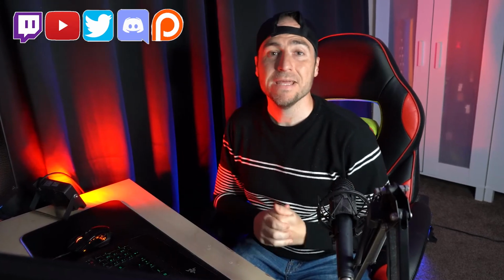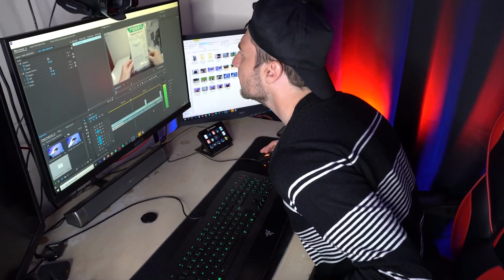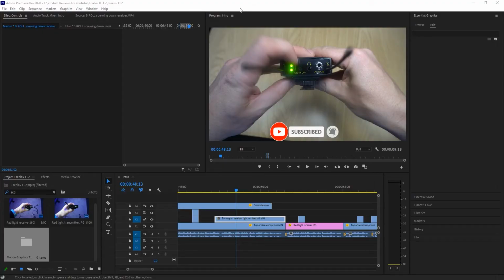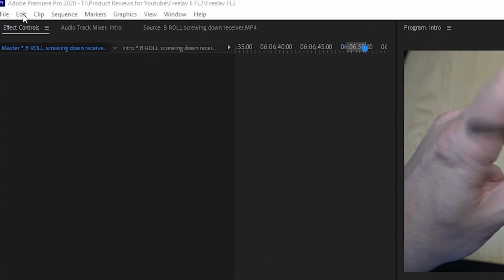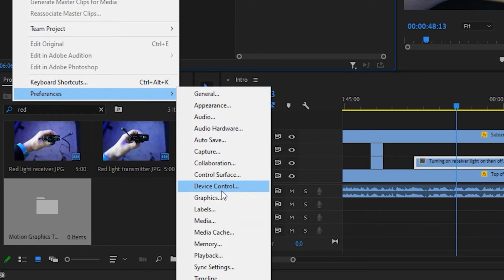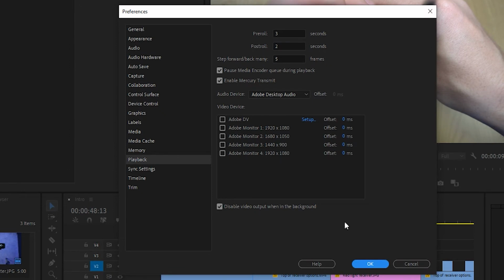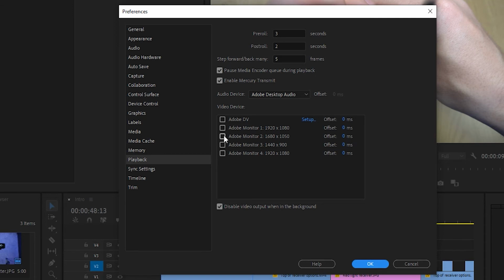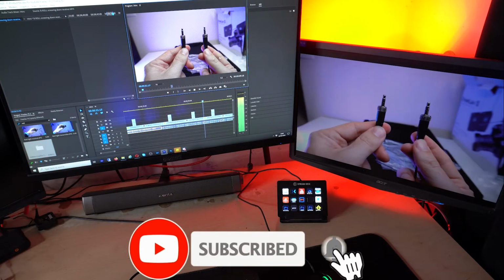How to Use 2 Monitors In Adobe Premiere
Dual monitors can be used in Adobe Premiere but a lot of people didn't realise this was possible or how to do it.  You can get your video preview to display full screen as you are working on your project which will allow you to see any minor details that you may have missed when it's all small and cramped and it's ideal for colour correcting.  You can also move panels to a separate screens to improve your workflow.

Are you interested in supporting the channel?  You will get:
🔴Early access to our YouTube videos before they go live!
🔴Priority access to channel audits and advice on your YouTube channel
Are you a Youtuber yourself?  Do you struggle to get traffic to your Youtube and struggling to get views?  Why not look at possibly using Tubebuddy?  You can use the basic features for free and this will allow you to check out how good your titles are and you can see if what searches you can target to help get more views.
Want to chat live to us?  Please join us on our Twitch live streams which happen on Wednesdays, Thursdays and Saturdays at 5:30pm UK time.
You're welcome to join the Discord channel where you can get in touch with us and others about products, reviews or generally chat about technology and gaming as well as posting free games/applications/books for PC, Playstation, Xbox and mobile devices.
🌠Our Amazon Wishlist